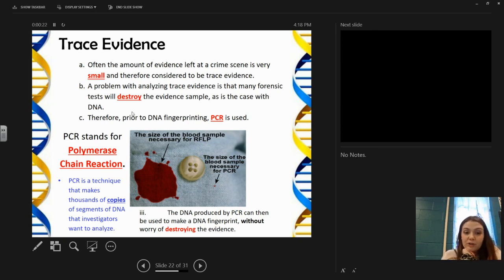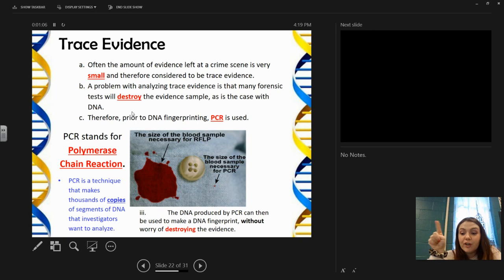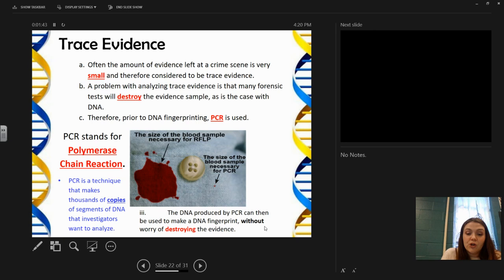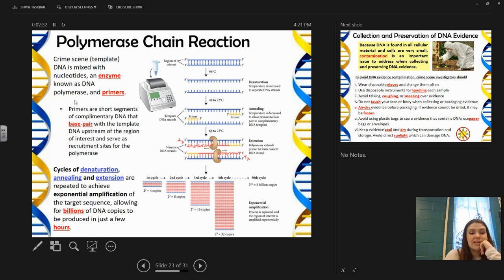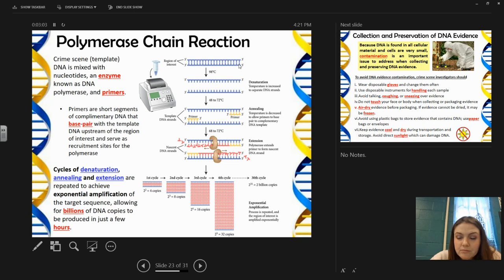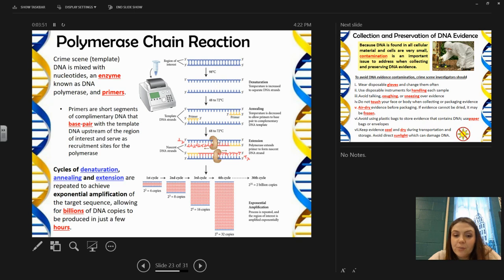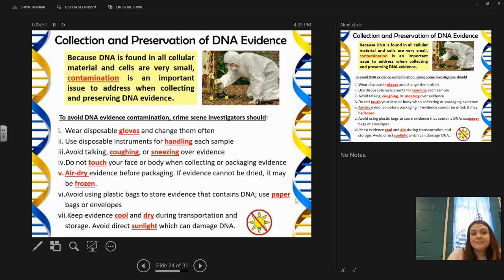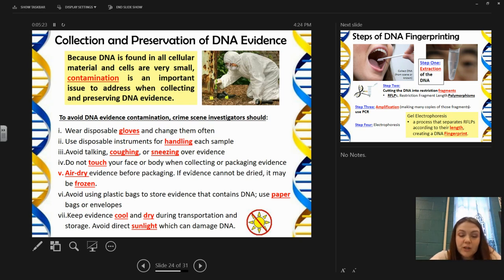DNA Notes Part 3